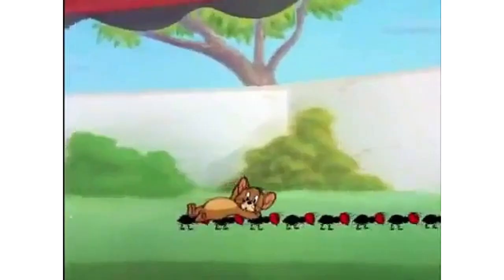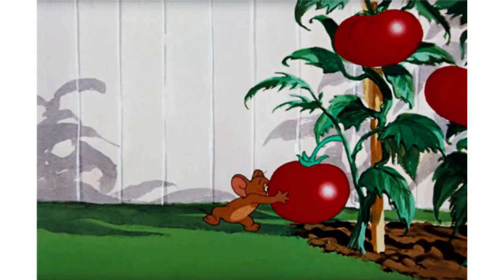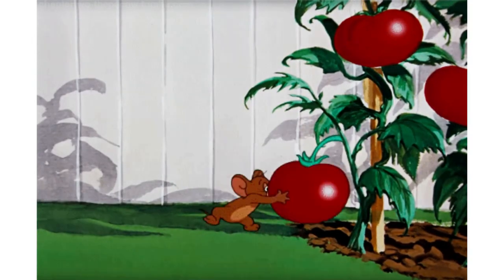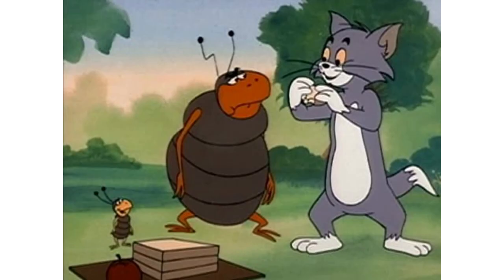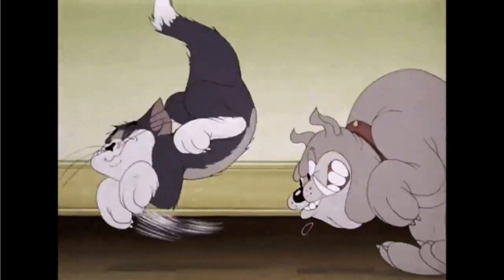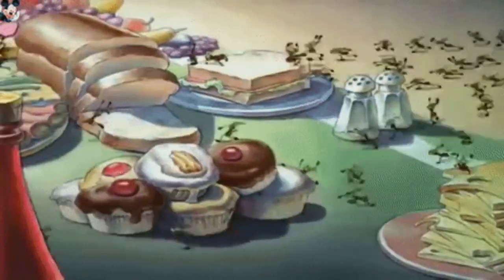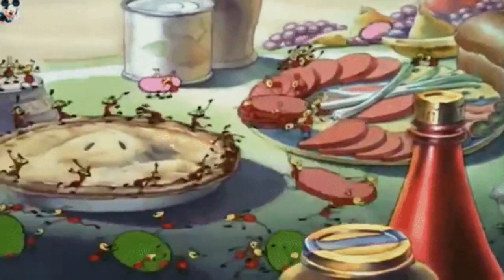Tom And Jerry Ants - Raid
Learn how to deal with ants.